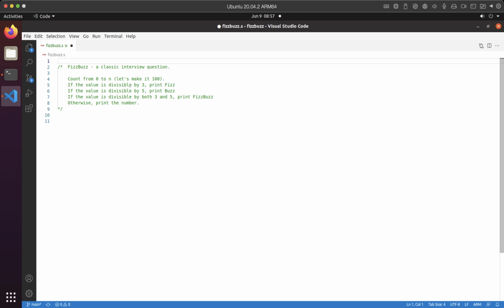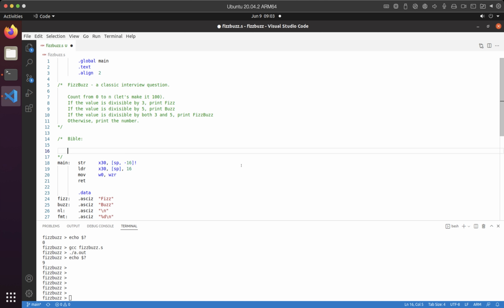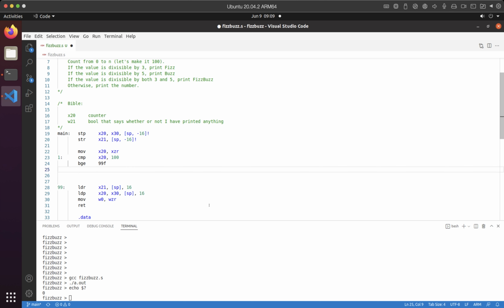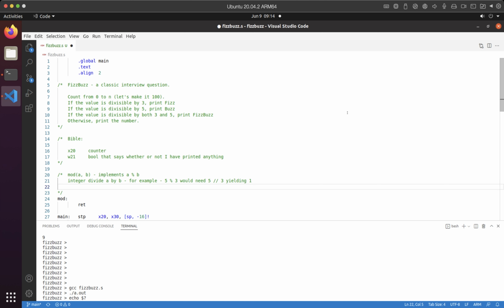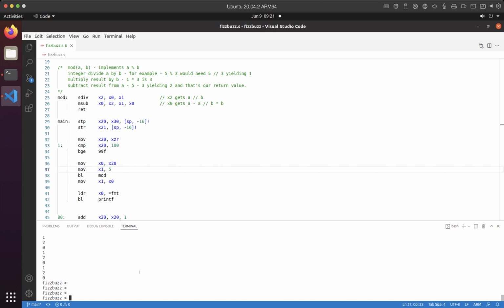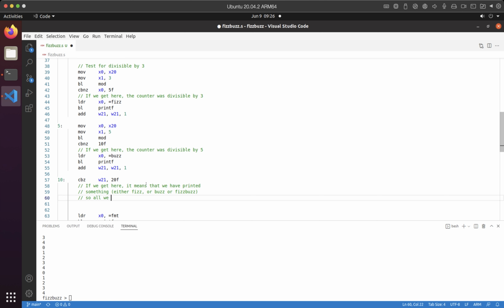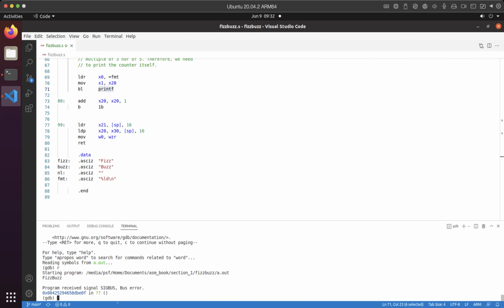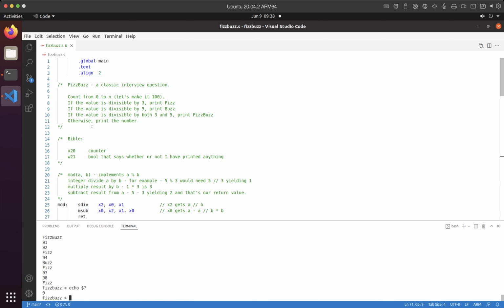Writing FIZZBUZZ from scratch using ARM 64 bit assembly language.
Walking through FIZZBUZZ in ARM 64 bit assembly language, start to finish. Note that this program uses Linux calling standards. That is, this code was written before I developed my suite of macros that fuse Linux and Apple calling conventions.

for more information about Linux and Apple convergence.

Chapters:

00:00 - Introduction
00:27 - Description of FizzBuzz
00:54 - Boilerplate
01:48 - First test (null but complete program)
01:57 - Adding string literals
03:30 - Backing up X30 discussion
04:26 - Returning a value from main() in W0
05:52 - Thinking out how many registers I need